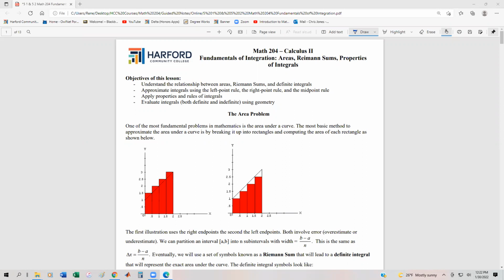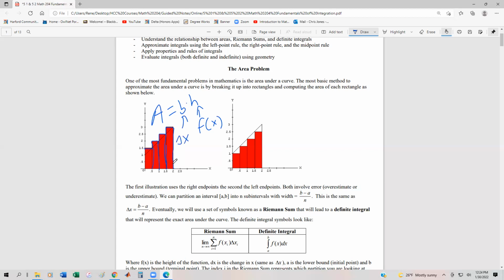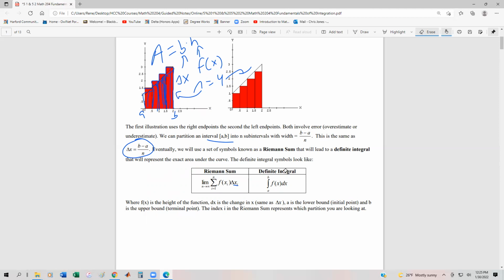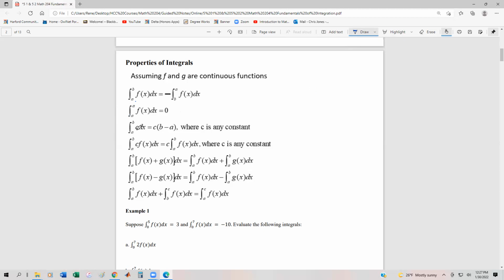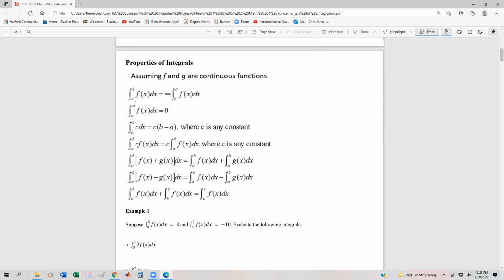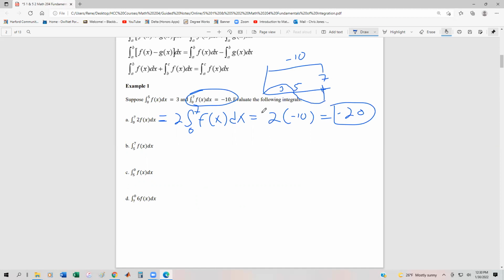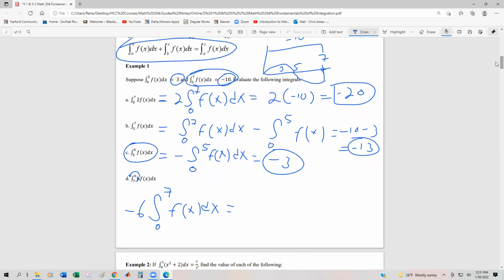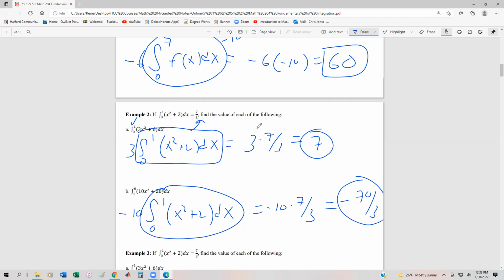5 1 & 5 2 1 Math 204 Fundamentals of Integration